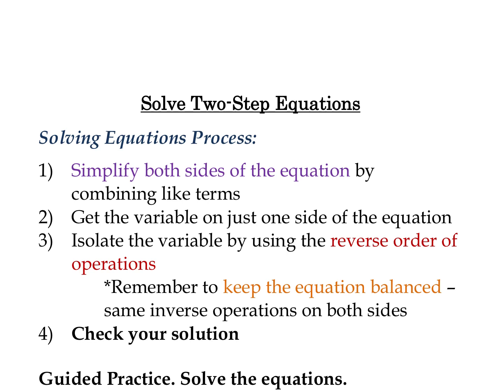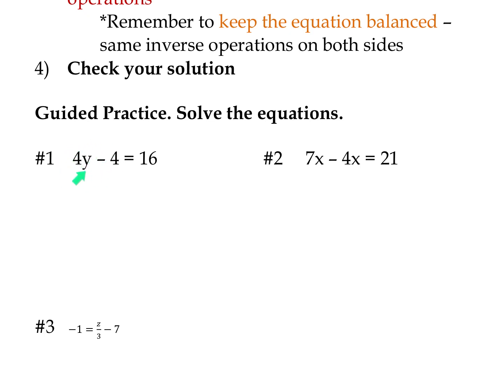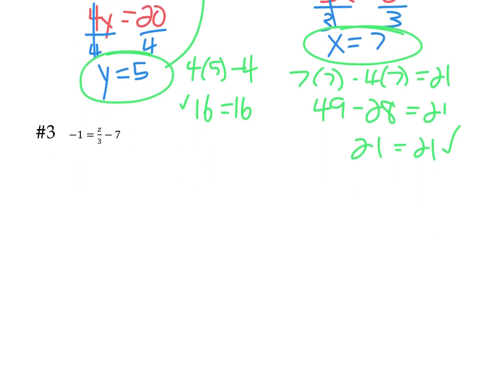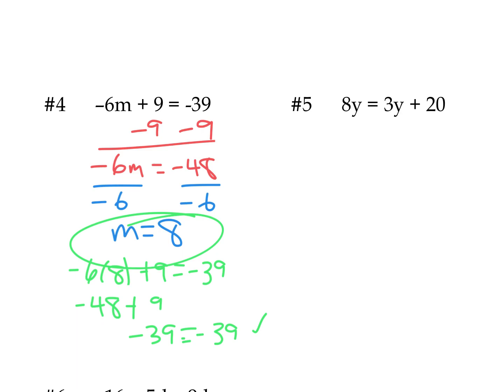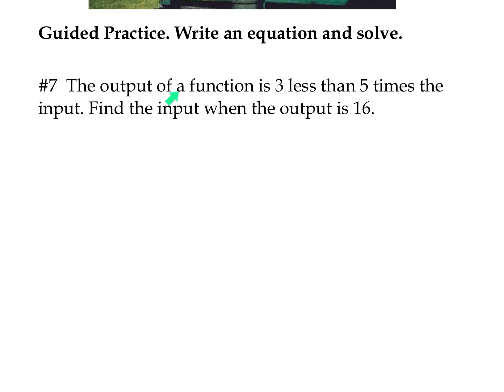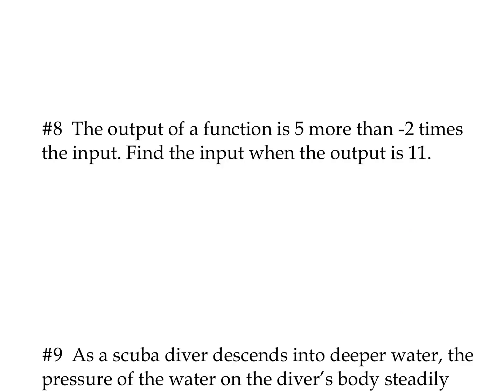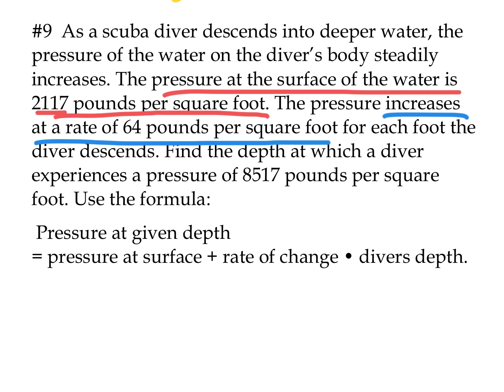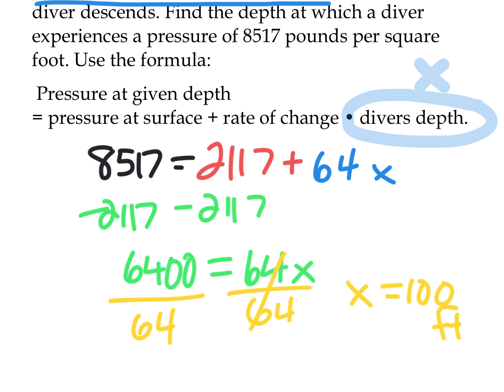Solve Two Step Equations Video Lesson Notes